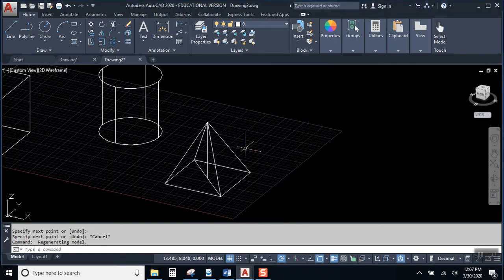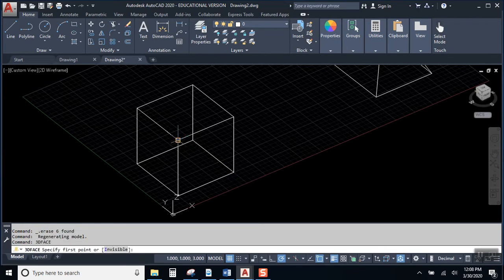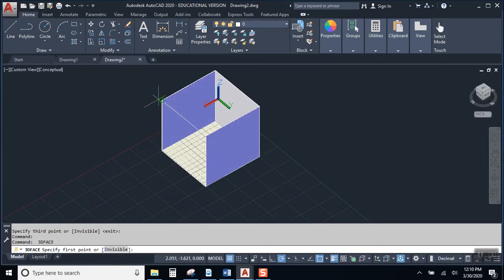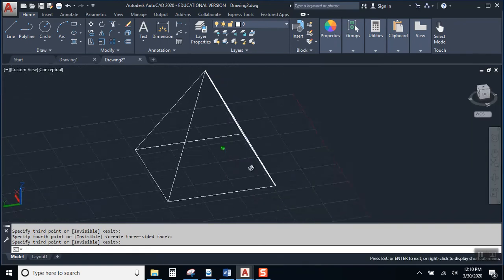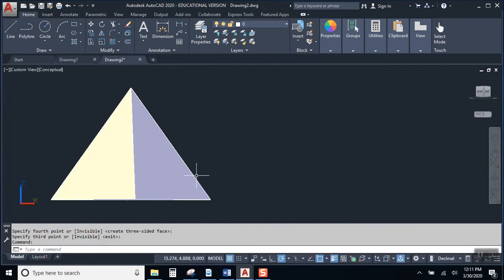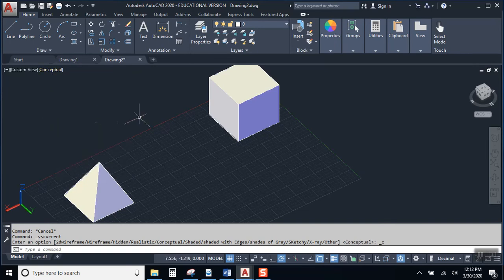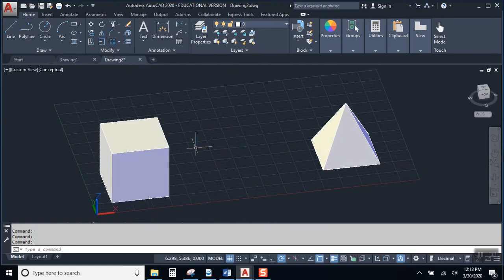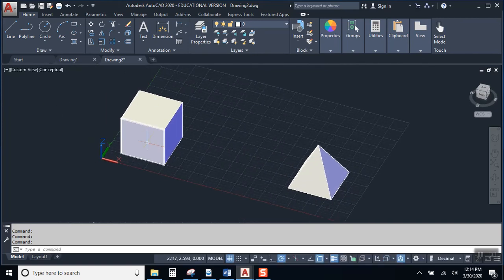B20a 10 B